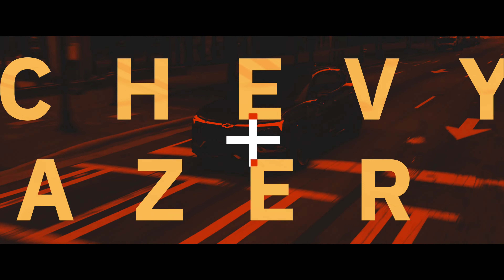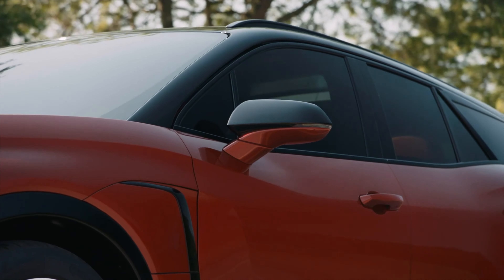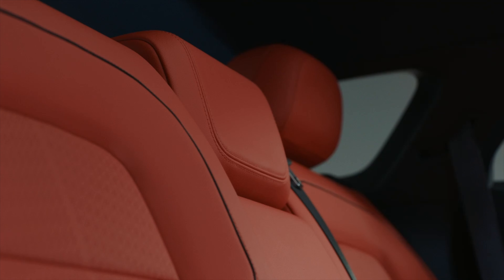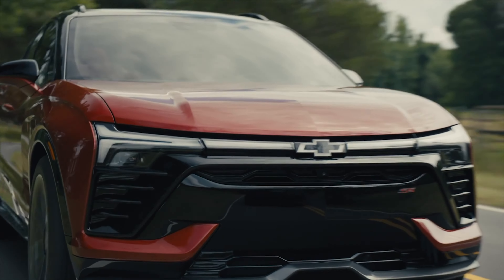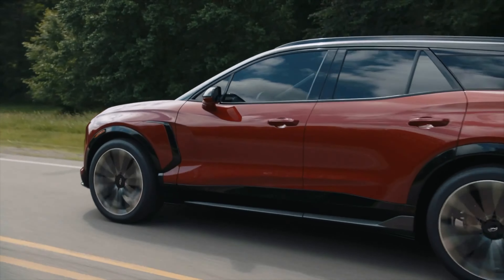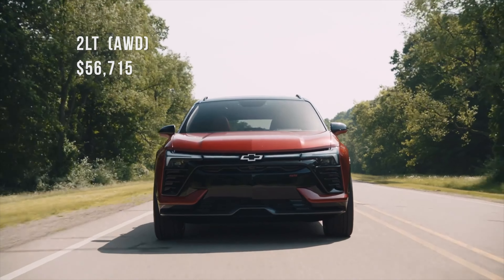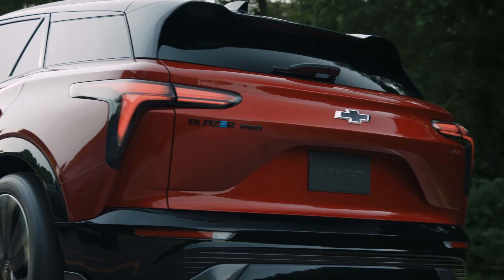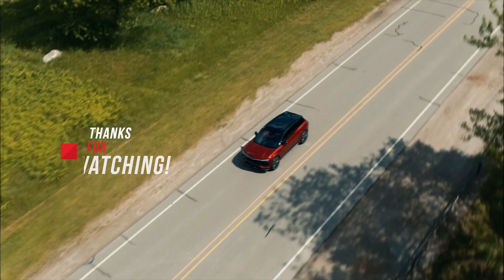The 2024 Blazer EV: A SURPRISING Tesla Model Y Competitor?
The Blazer re-entered the Chevrolet lineup in 2019 as a midsize crossover.  Purists were angry that Chevy would put the tough and off road oriented Blazer nameplate on two row family crossover destined for outlet mall parking lots and soccer fields, but that’s a story for a different video.  Now in 2024, Chevy throws the Blazer hat into the midsize crossover.

Chapters
0:00 Intro
0:28 Exterior
1:04 Interior
2:04 Performance
2:43 Fuel Economy
3:18 Safety
4:00 Pricing
4:45 Competition
5:24 Final Take

Links:
National Highway Traffic Safety Administration (NHTSA)
Insurance Institute for Highway Safety (IIHS)